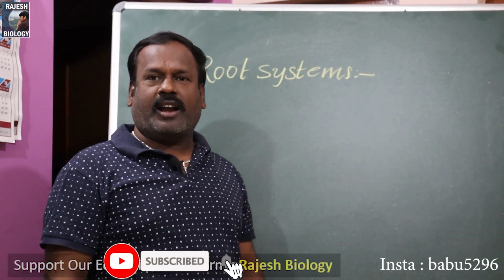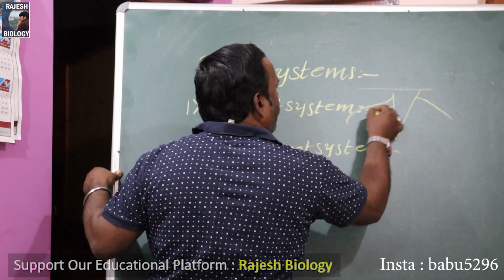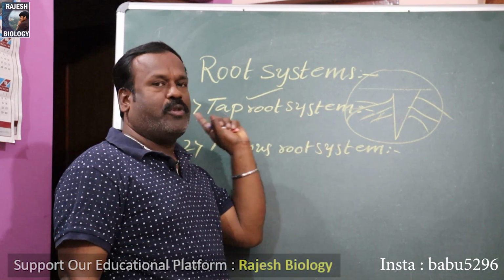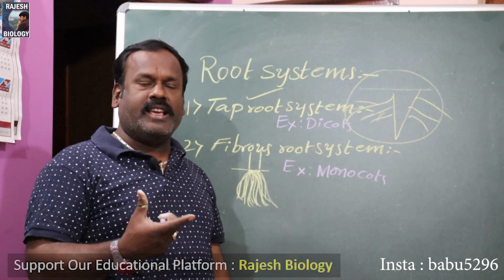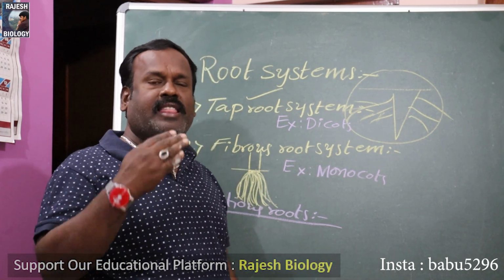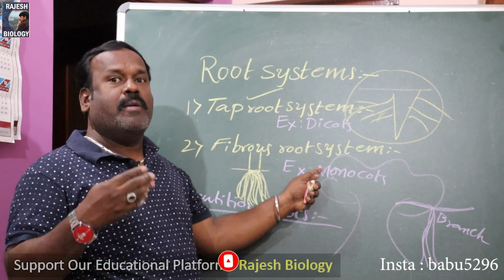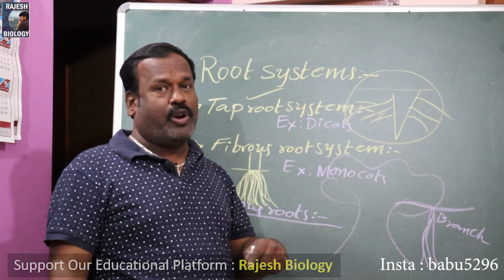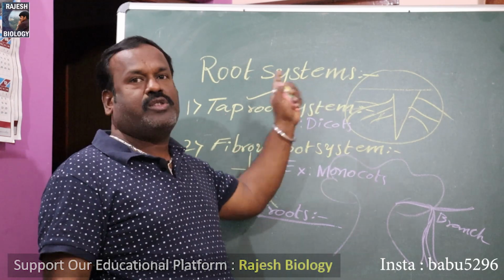Root Systems | Morphology of Flowering Plants | 1st year | Rajesh Biology